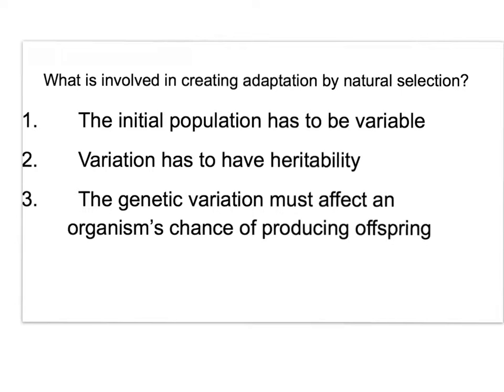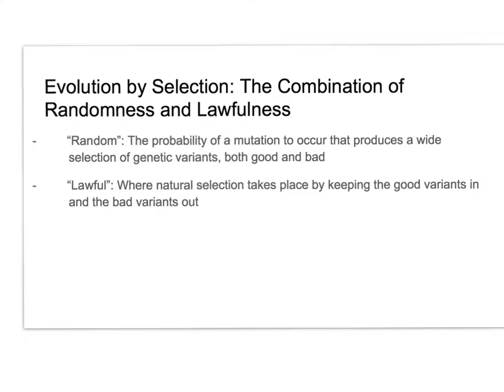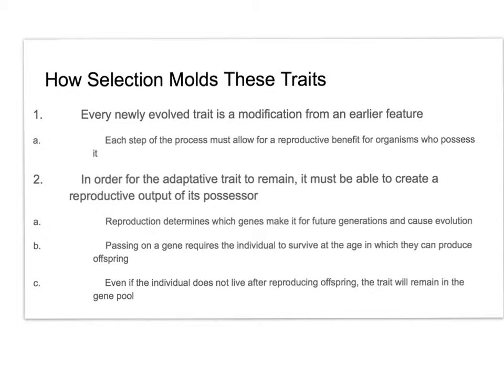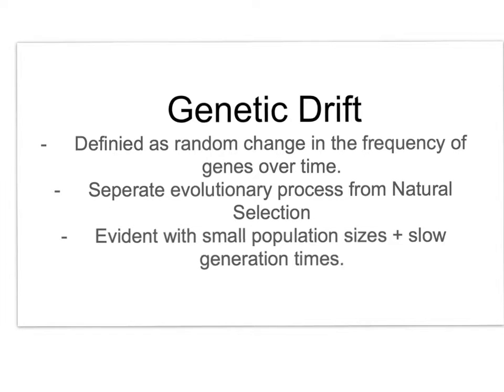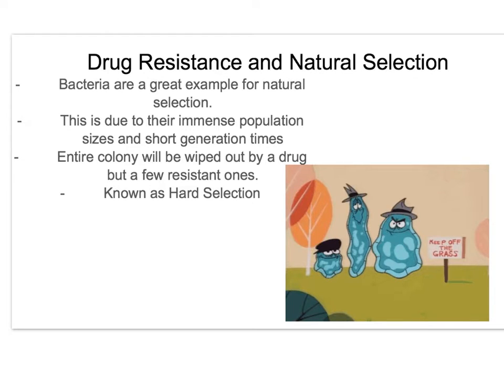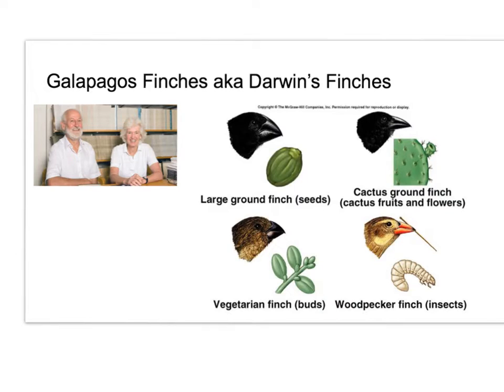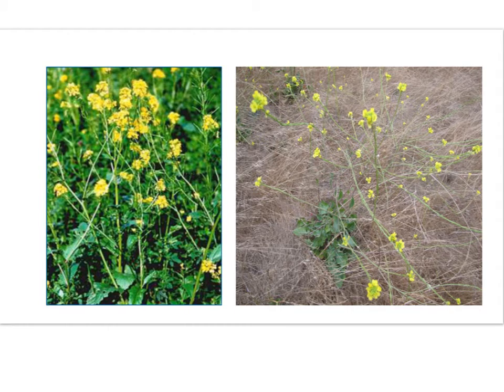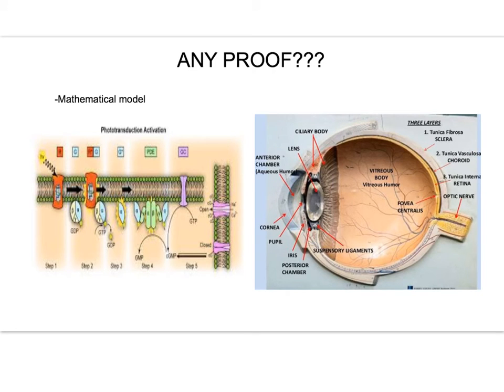The Drive of Evolution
This project was created with Explain Everything ™ Interactive Whiteboard.
Ngo_Torres_Sadeghi_CoyneChpt5